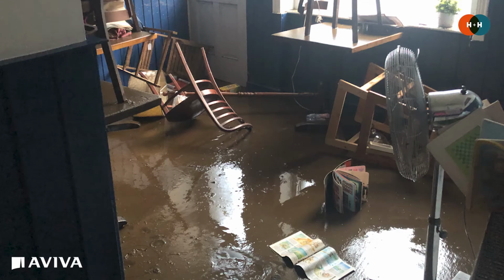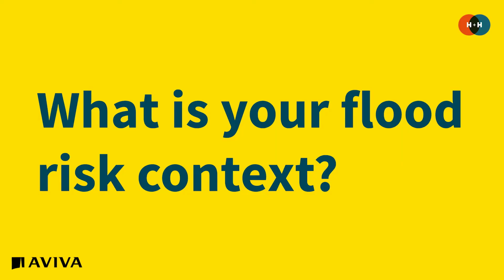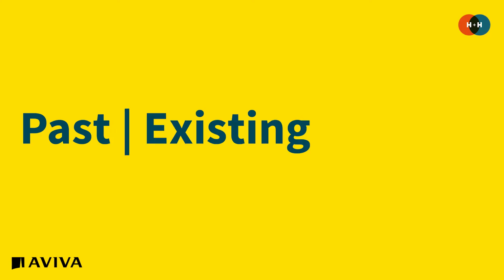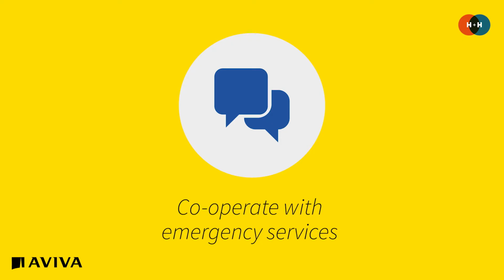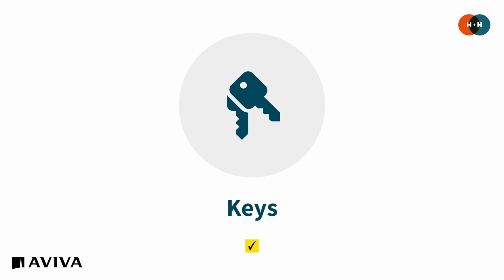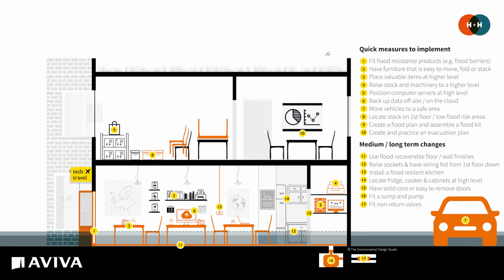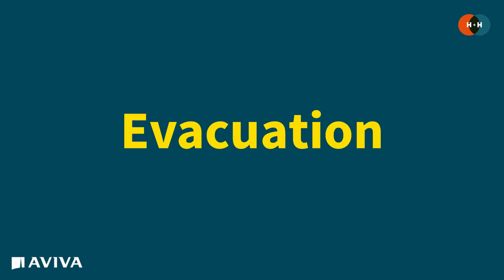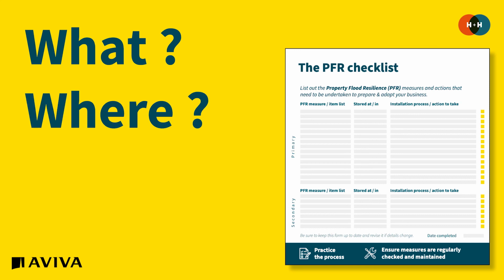Why & How to Make a Business Flood Plan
In this episode, Ed discusses why it’s important for businesses to have a flood plan, and talks through a step by step process of how you can go about preparing and creating one.

You can download a copy of the business flood plan

Call Floodline - 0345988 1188 or 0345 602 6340 (for hard of hearing)